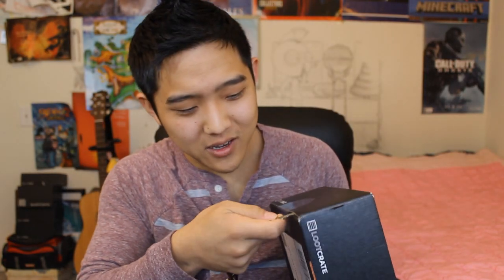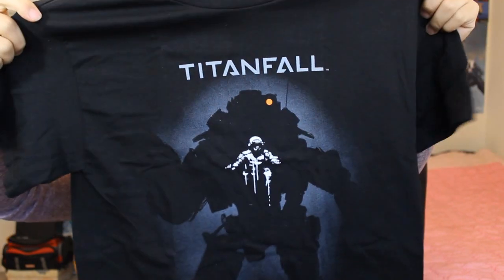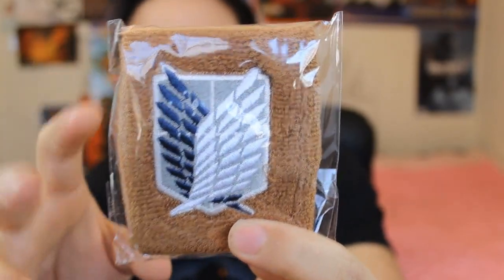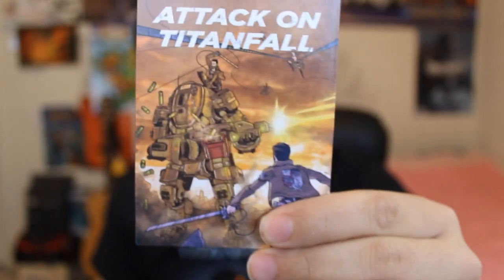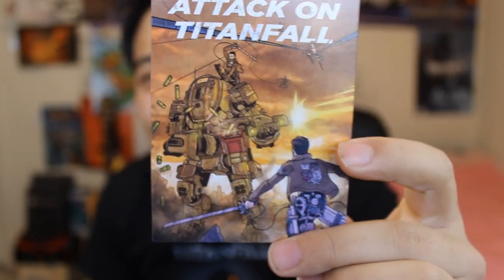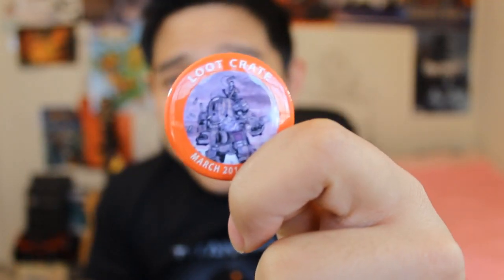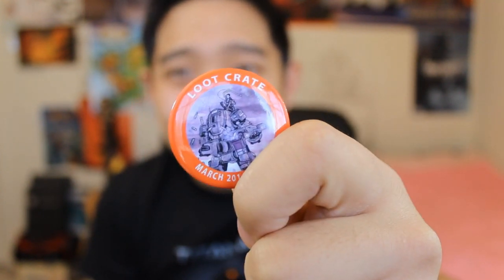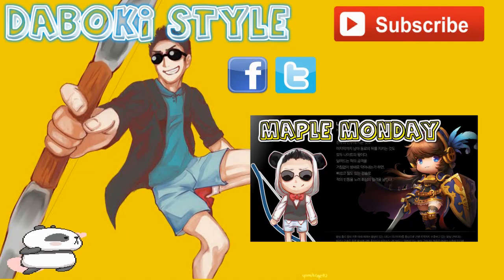LootCrate Unboxing : March TITANS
Time for another LootCrate unboxing video! This month's theme is Titans! It is so awesome. Love Attack on Titan and Titanfall. Very happy with this month's loot.

If you guys want to sign up or check out lootcrate go here!